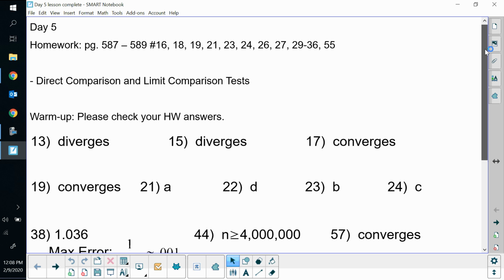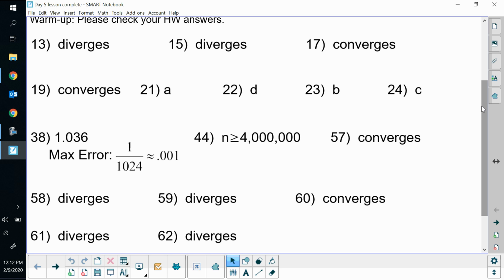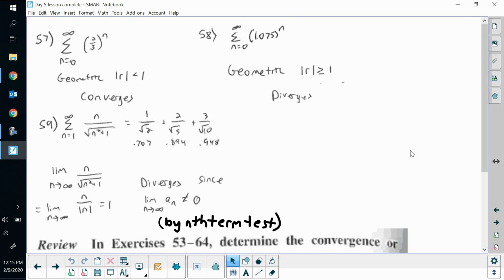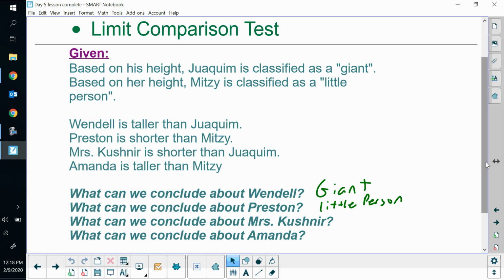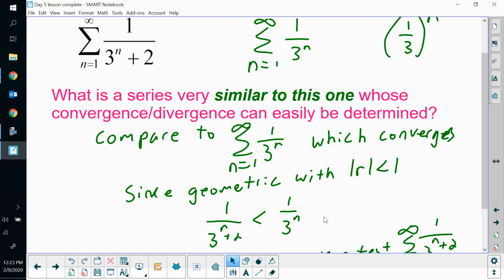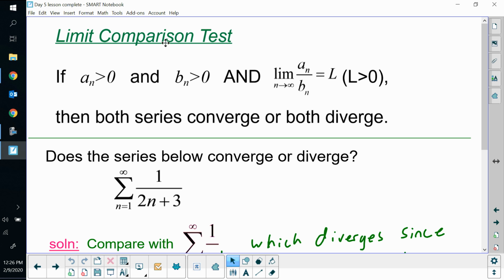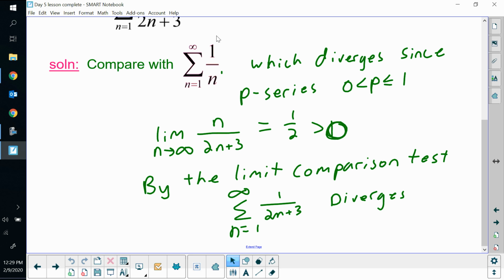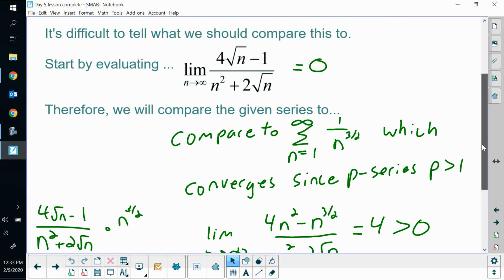AP Calc BC Unit 7 Day 5